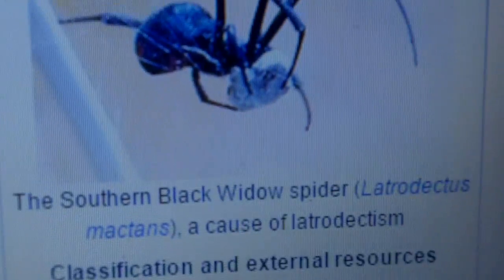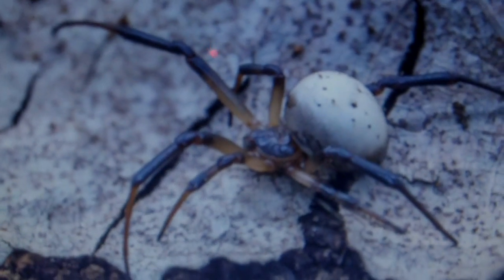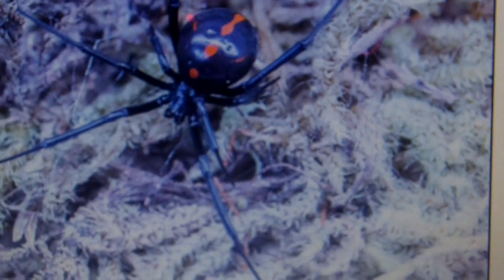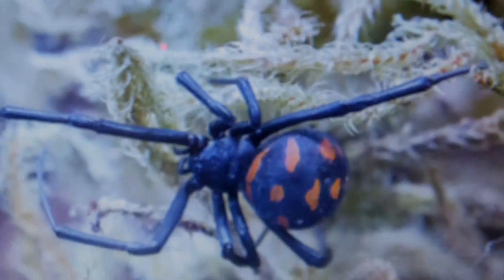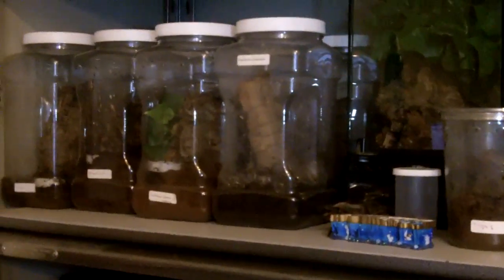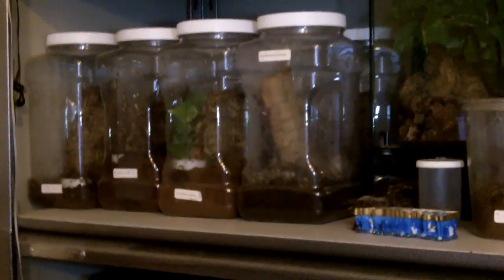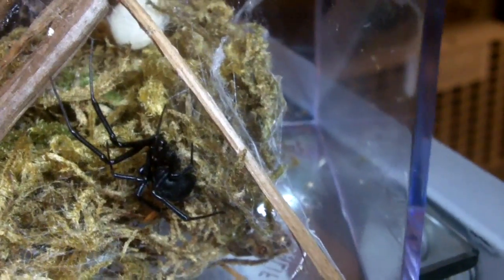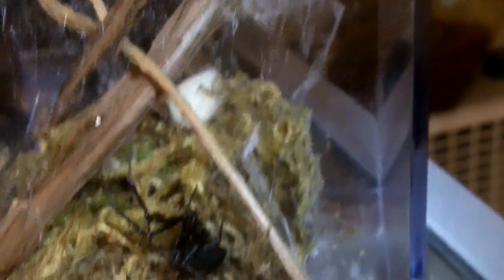Tarantula Mythbuster Video 51 - Overview of Lactrodectus species (Black Widows)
OMG!!! BABIES!!